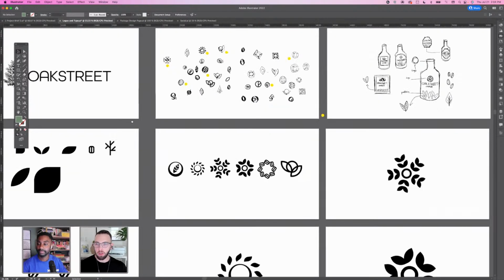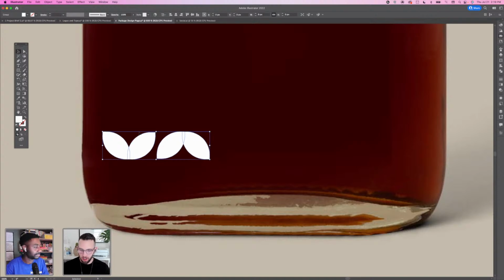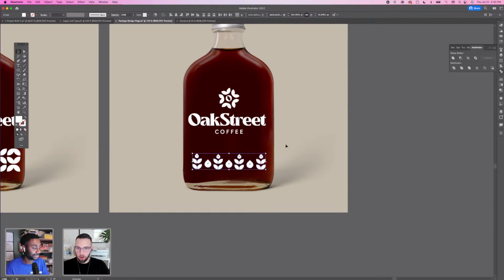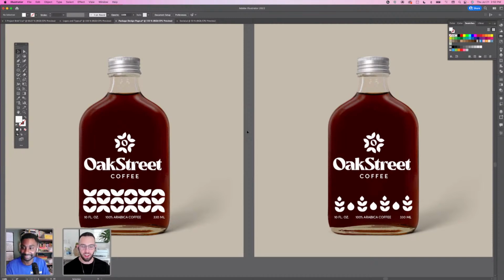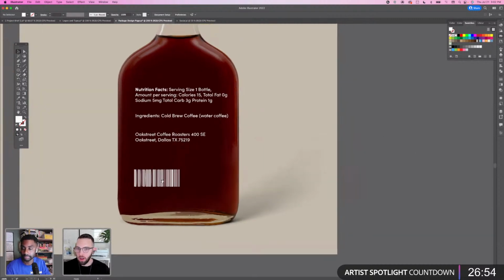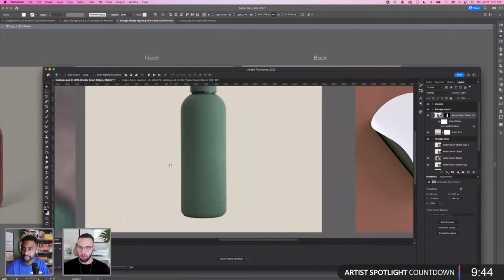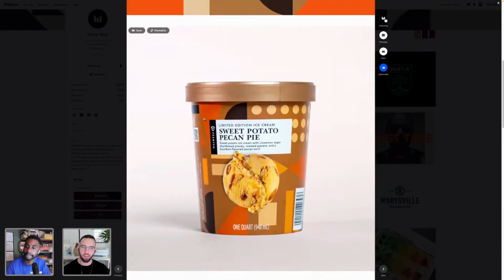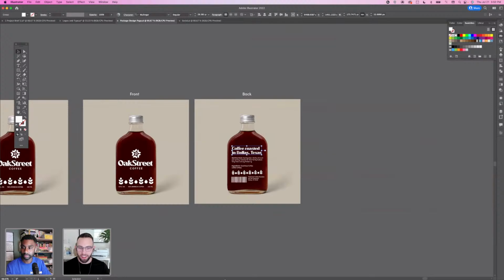Packaging Design for a Coffee Company in Illustrator with Kevin Craft - 2 of 2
Join Brand Designer Kevin Craft on Adobe Live as he shares his packaging design process for a coffee shop in Dallas using Illustrator and Photoshop. On Day 1, watch as Kevin starts from a brief, designs a moodboard, creates logo vectors, and establishes brand colors. Day 2, join in as he designs a package for the bottles and creates mockups of different packaging.

Guest Kevin Craft is a Brand Designer based in Dallas, TX

Host Kieron Lewis is a freelance graphic designer based in London, UK

00:00 Start
02:08 Intro to Kevin and his work - recap of day 1
06:09 Choosing bottle branding
12:14 Kevin works with elements from his sketches/logo
15:36 Kevin’s revision process w/ clients
19:49 Pro tip: command or ctrl+d to repeat for patterning
25:11 Kevin’s dream clients
27:21 Kevin’s Domestica workshops
30:04 Defining workflow w/clients
32:34 Reviewing the bottle designs - polling chat
43:02 Poll results and continuing with 2 designs
47:32 How Kevin generates ideas
56:15 Finding clients
59:10 Networking tips
1:02:10 Designing the back of the bottle
1:06:17 Working with printers and clients
1:09:25 Print sizes and keeping elements legible
1:13:29 Adding brand personality - adapting to new tech
1:19:15 Moving to Photoshop for mockups
1:24:13 Reviewing the mockups - bringing in the color palette
1:31:21 Artist Spotlight of Steve Wolf
1:43:21 Designing social media post mockups
1:49:21 Recap of day 2
1:51:21 Kevin shares his final thoughts